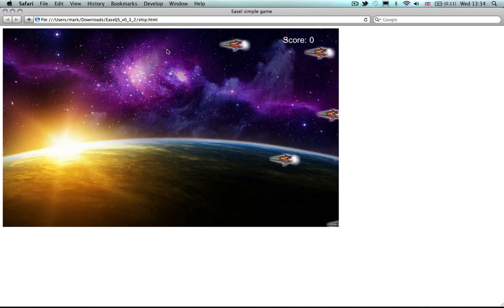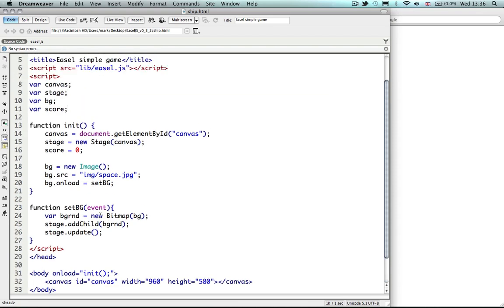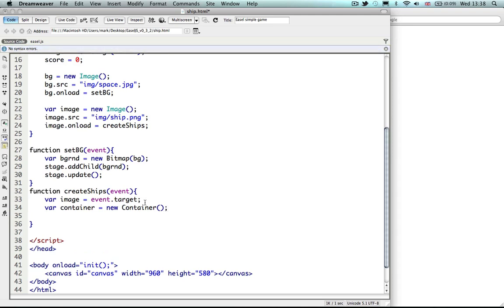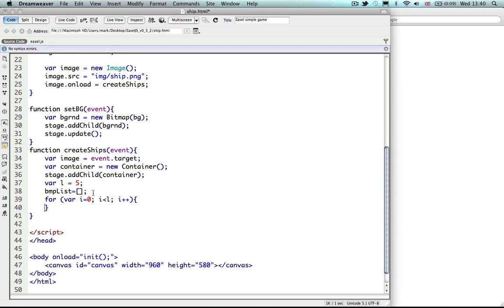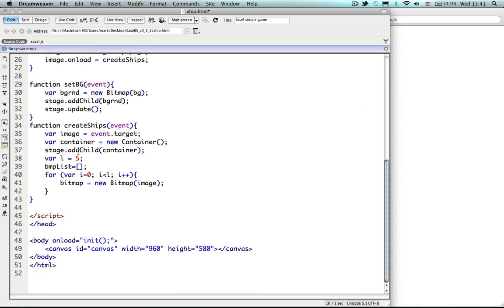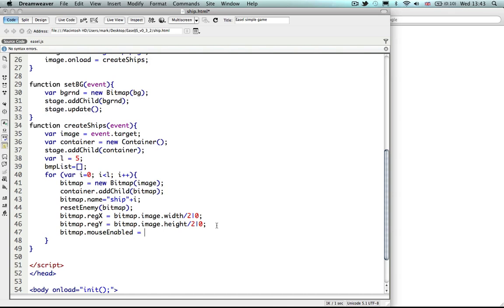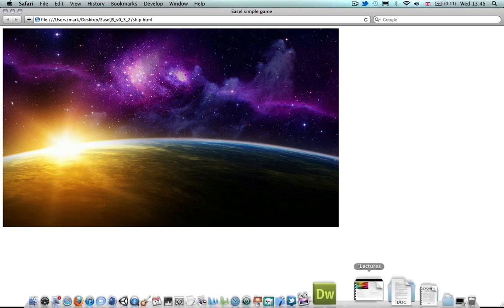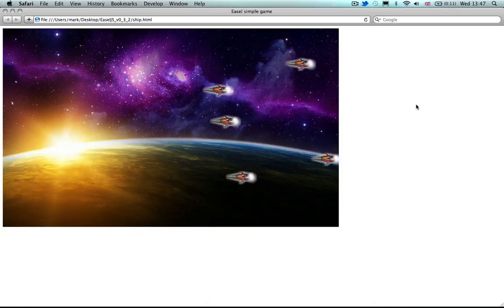2 - Creating a Simple game with EaselJS Part 1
Video tutorial to create a simple game with Easel JS. Part 1 of a 3 part series. Easel JS is a Flash like Javascript framework for HTML5 Canvas element.